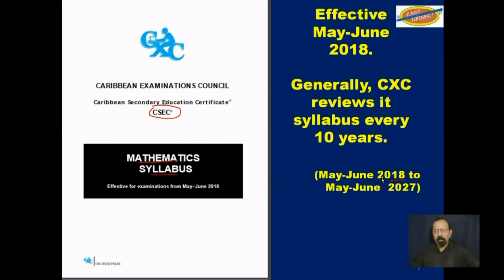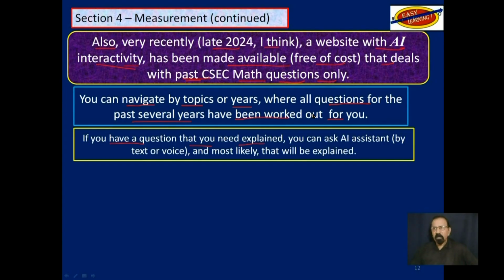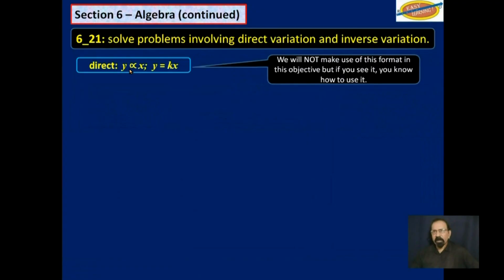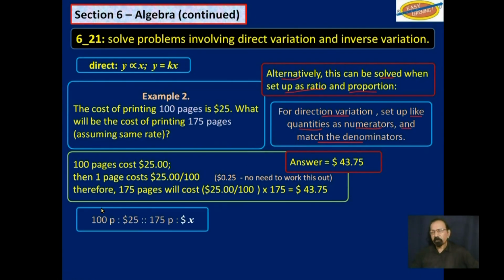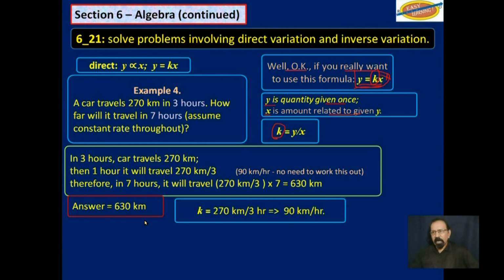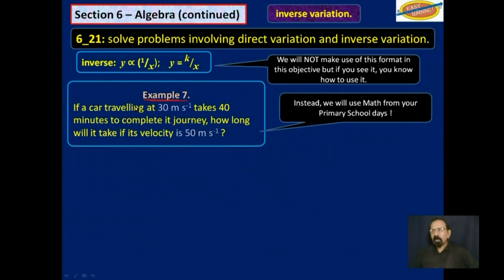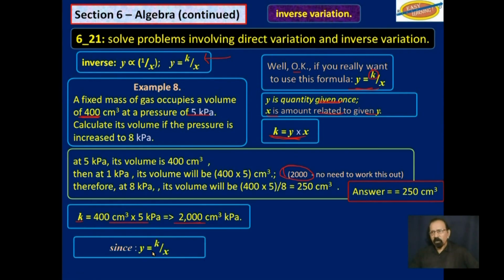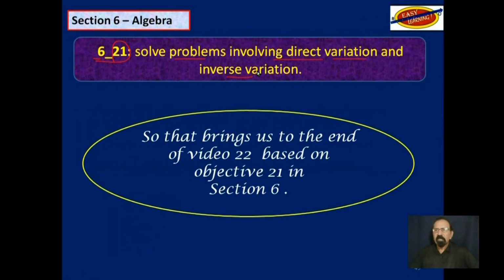22 Math 6 21 Solve Problems Involving Direct and Inverse Variations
O.K.  You can think of this as completing the last objective since now we will actually work out the direct and inverse variations  with numbers to get specific answers.

This is the final video in Section 6 (Algebra).  It is the complete video.